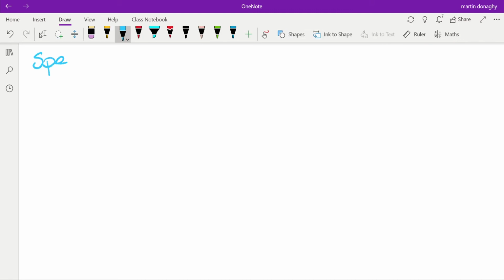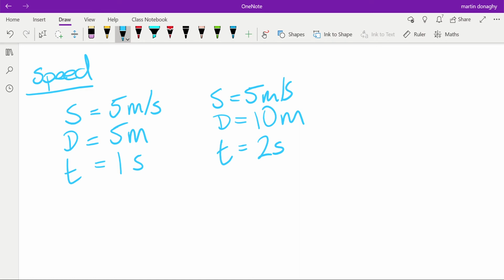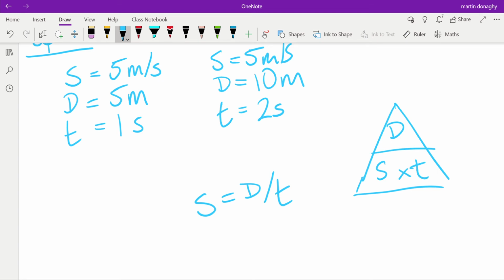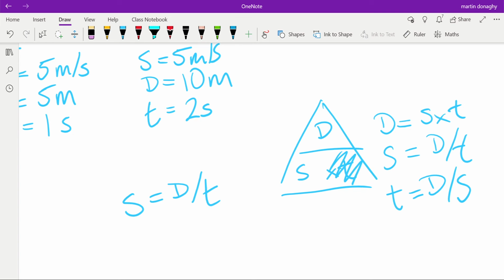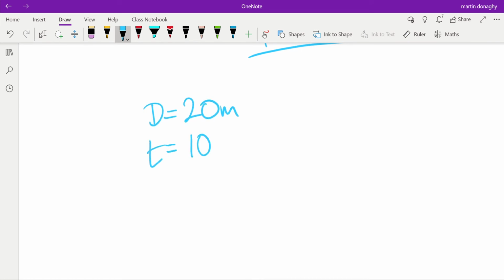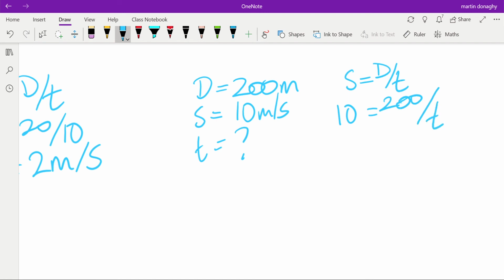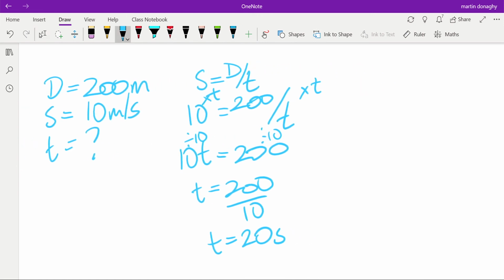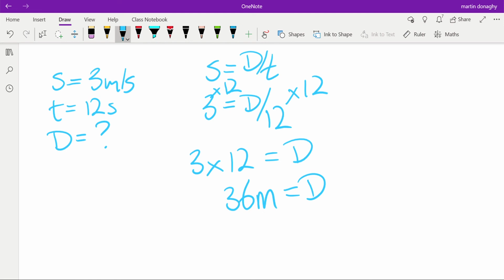1 Watch Speed Distance Time